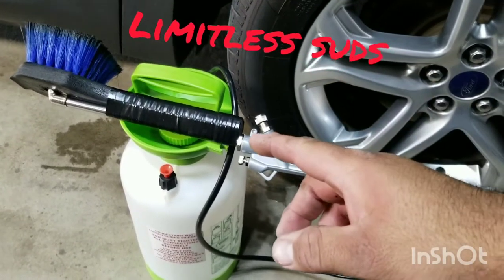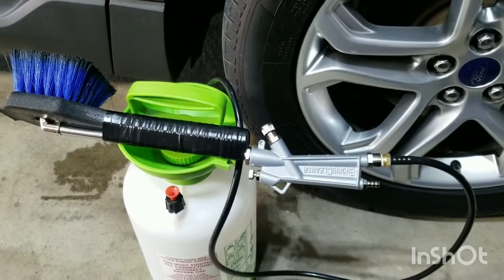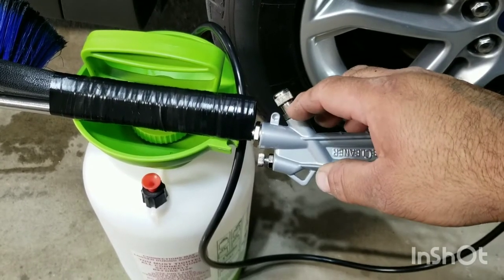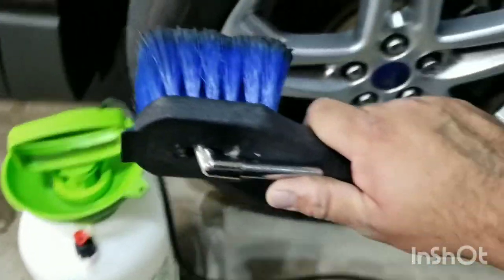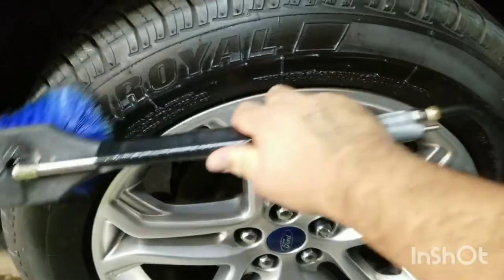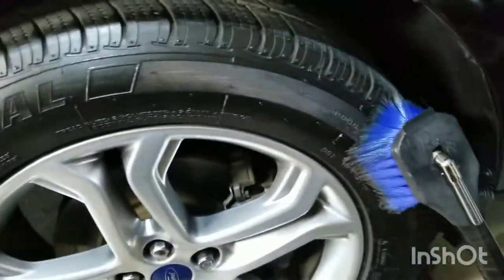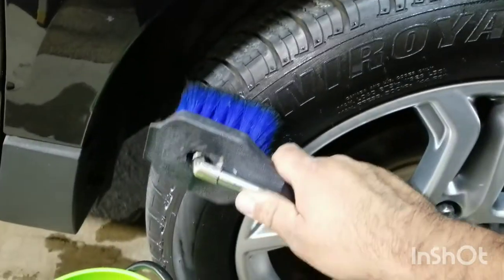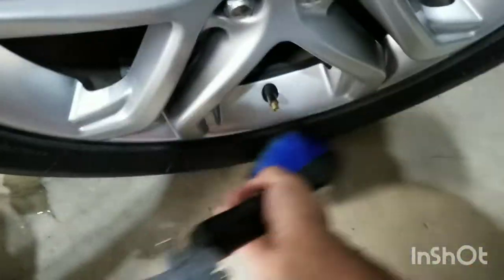review of my DIY automatic tire dressing applicator.